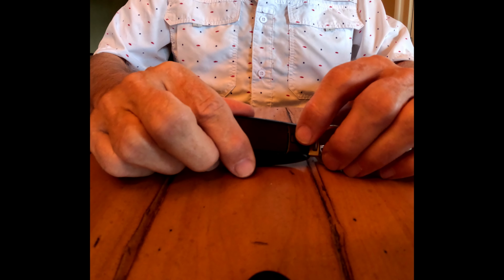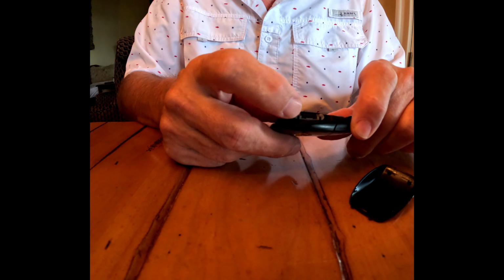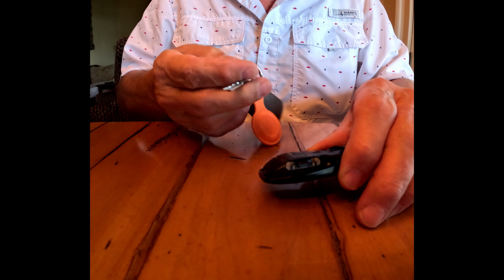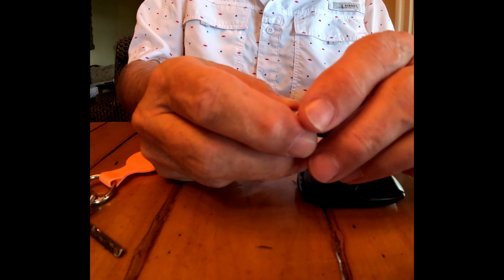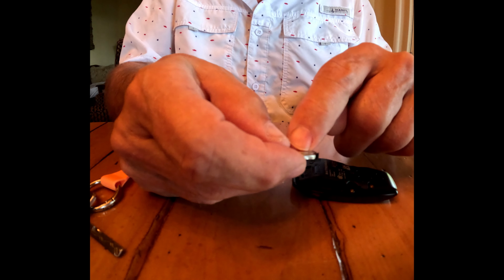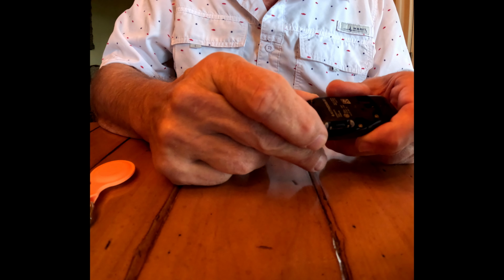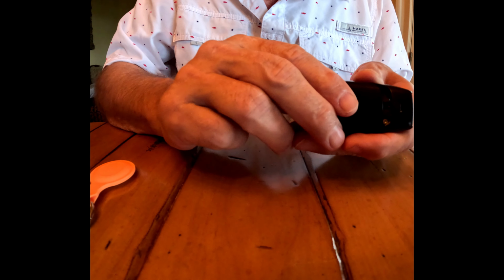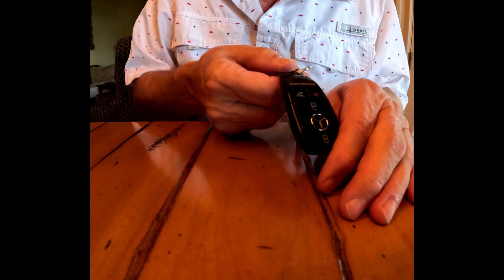2024 Mercedes GLE Key Fob Battery Replacement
Replace the battery in a Mercedes-Benz GOE keyfile step-by-step. The battery required is a CR2032. A link to purchase one is below.

Duracell 2032 Lithium Battery. 4 Count Pack

As a retired plastic surgeon, I explore many areas of my current interests including repair, restoration, wood working, metal working, tool review, hunting, traveling, and farming. Please join me on my journeys through these different areas of interest.